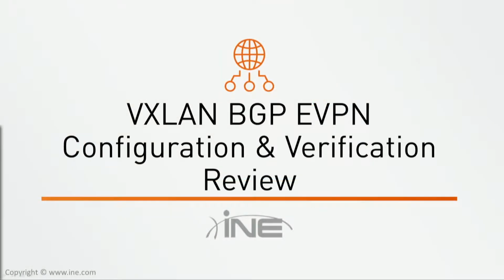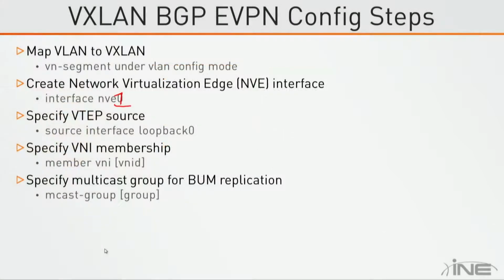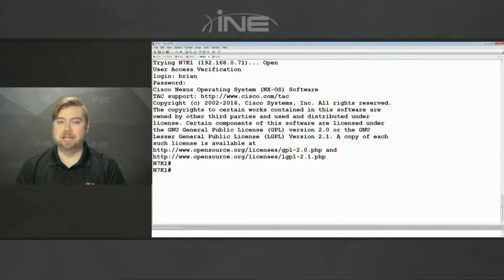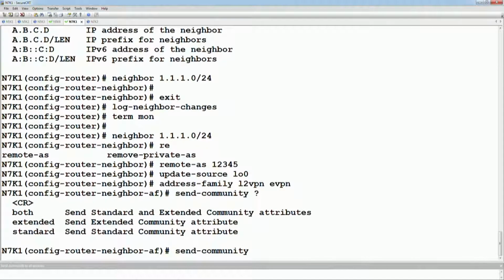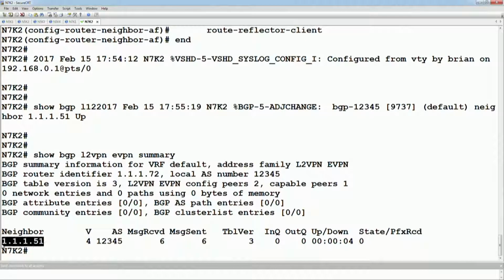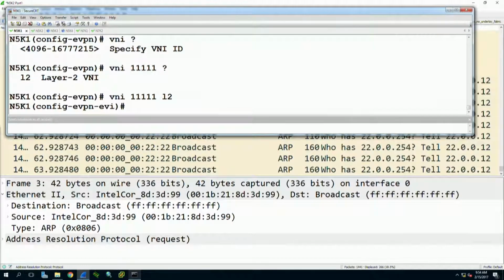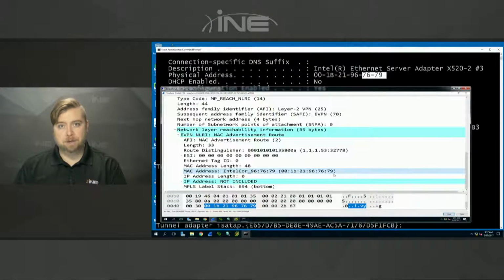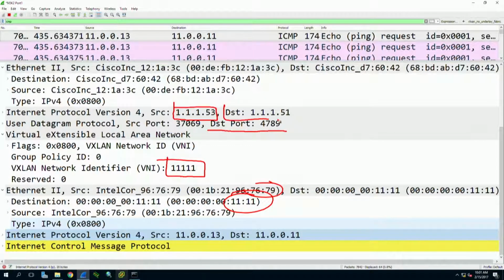1 VXLAN BGP EVPN Configuration & Verification Review Part 1